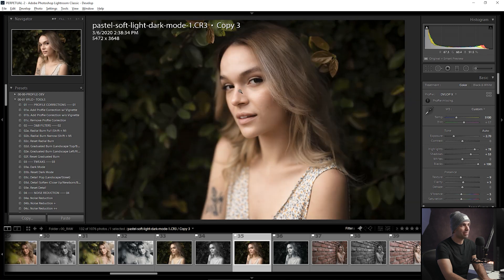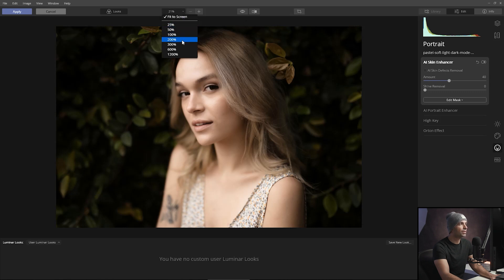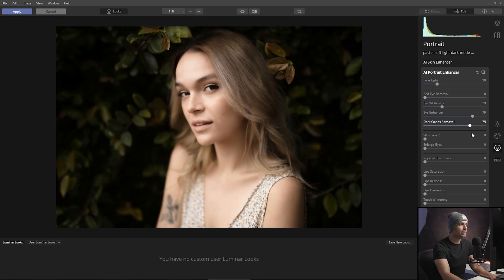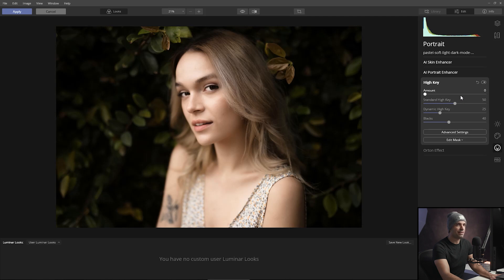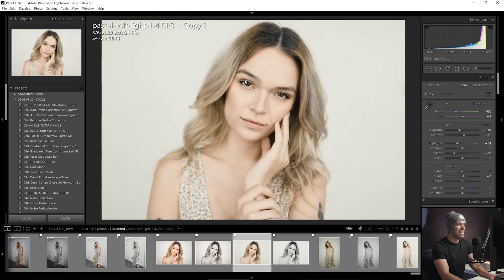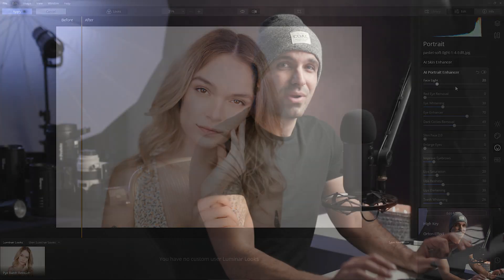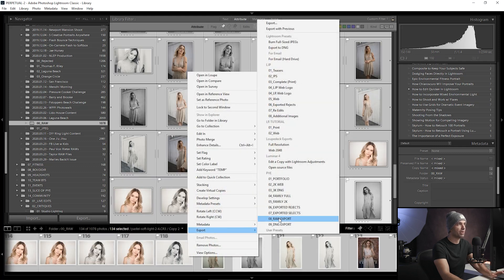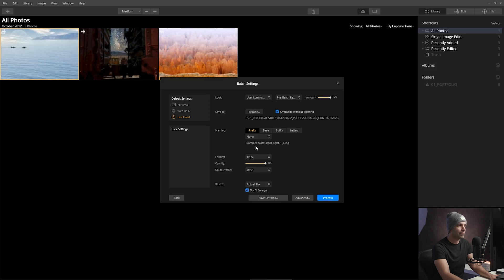How to edit and batch retouch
In this video we’re going to show you how to batch edit and batch retouch portraits.

We’ll show you 4 easy steps that will help you edit over hundred images in minutes.
Go ahead and download the exercise file here to follow along